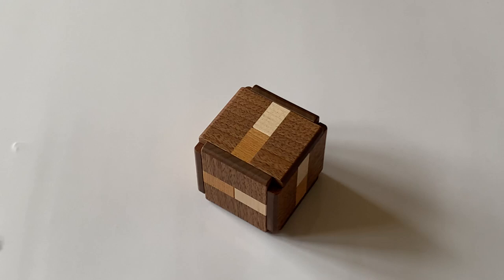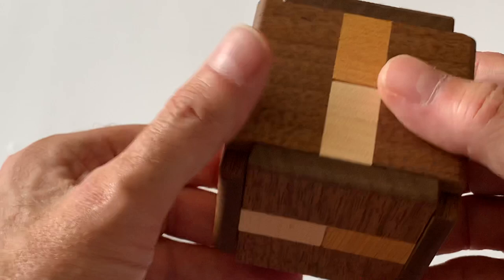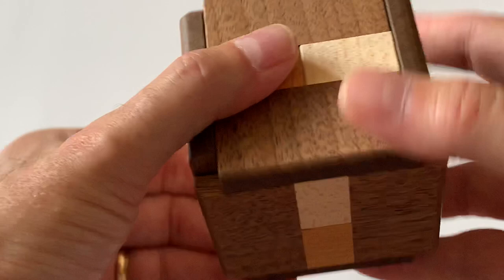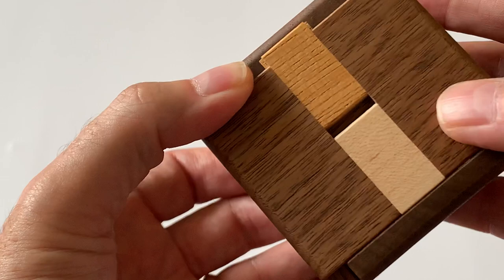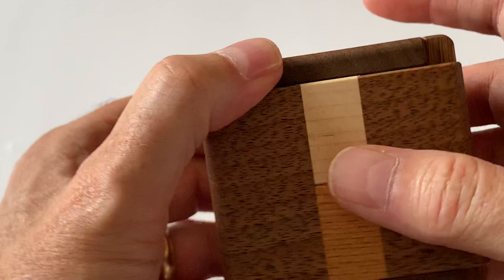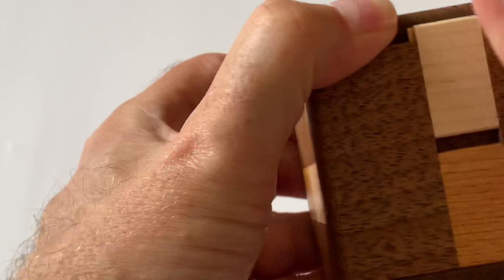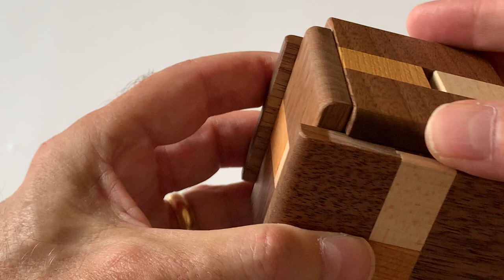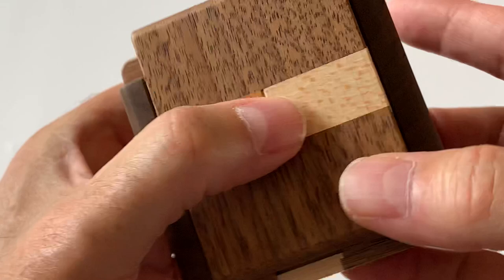Bars Box II Japanese Puzzle Box by Hideaki Kawashima (Spoiler Alert!)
This is the Bars Box II Japanese puzzle box crafted by Hideaki Kawashima.
We do show some of the INITIAL opening steps here so it is a little bit of a spoiler.
Very well constructed, this puzzle some patience as a number of steps are required to open it.
The exterior of the puzzle measures approximately 70 x 70 x70 mm (2.76 x 2.76 x 2.76 inches).

Crafted in Magnolia, Walnut, Maple and Keyaki (Zelkova).

As this was a limited edition puzzle, it is a tougher piece to acquire.